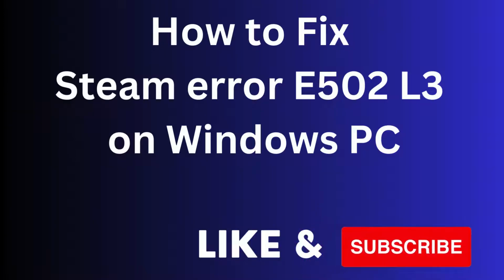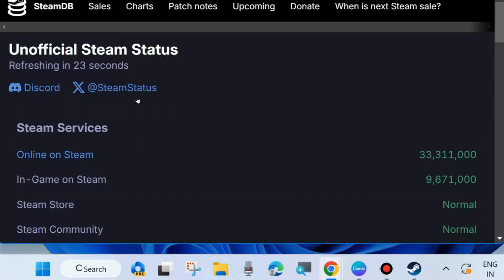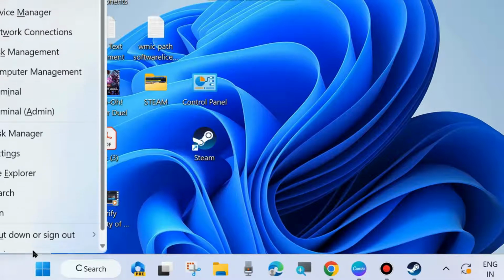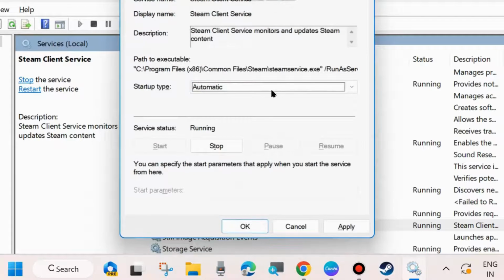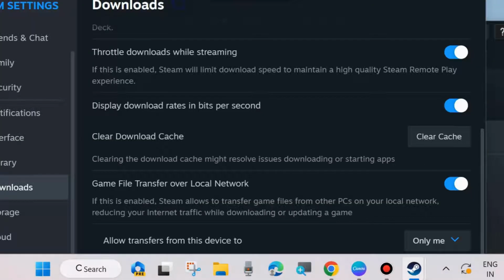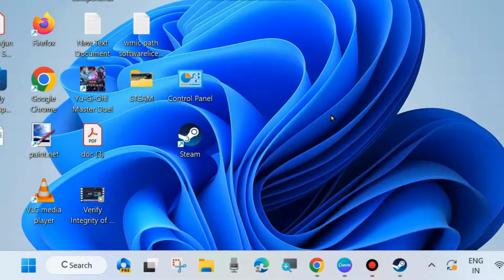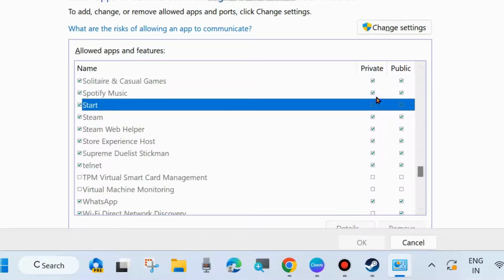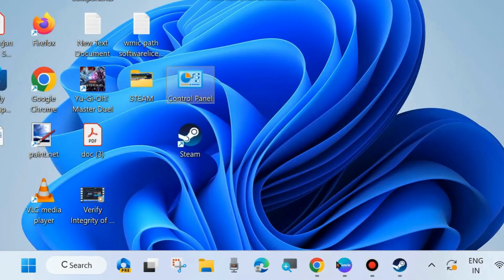Steam error E502 L3 on Windows PC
How to Fix Steam error E502 L3 on Windows PC